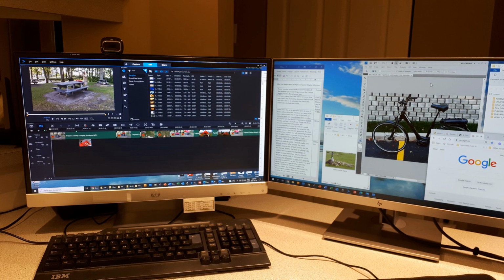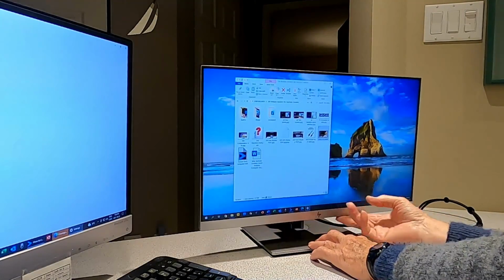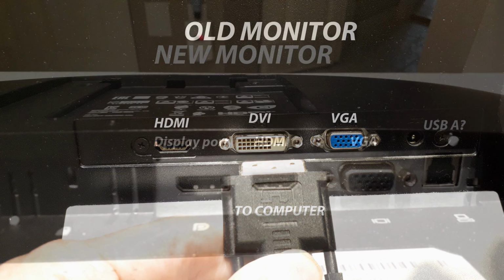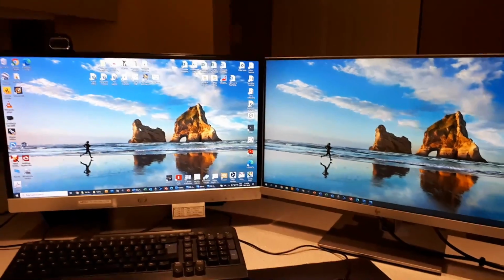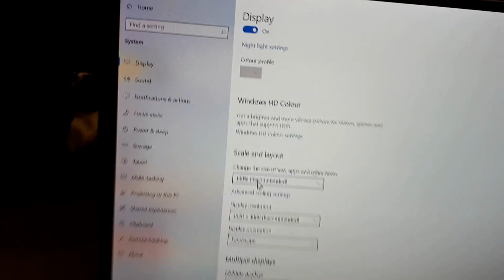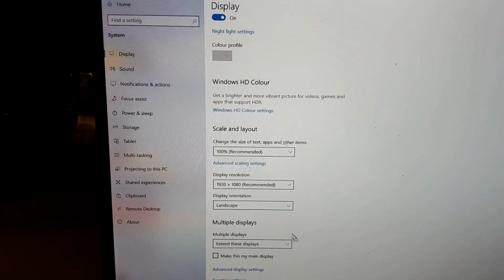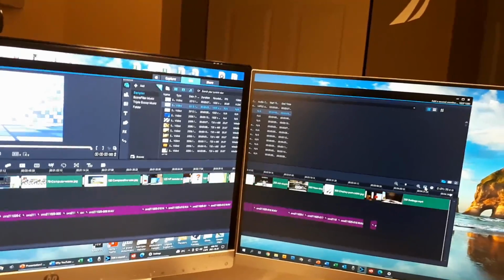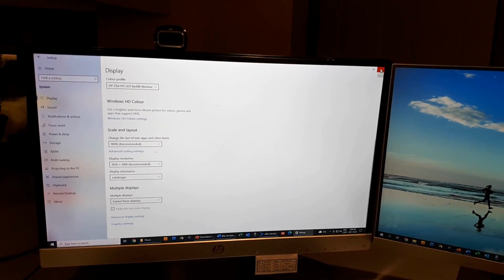Don't buy a bigger monitor. Add a second monitor to your computer.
Frustrated with your monitor, because it's too small to accommodate all the windows you are working with at once?  I discovered an easy solution that costs less than upgrading to a larger screen and that doubles the width of my original workspace.